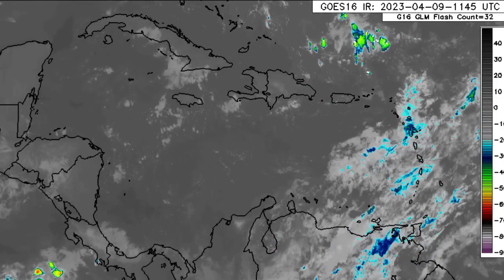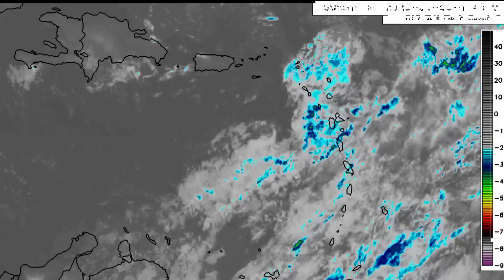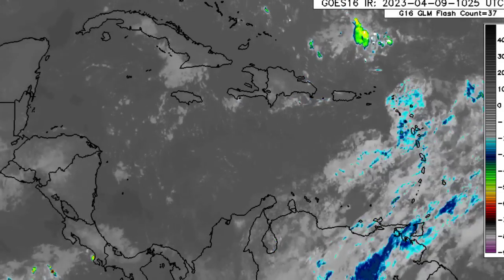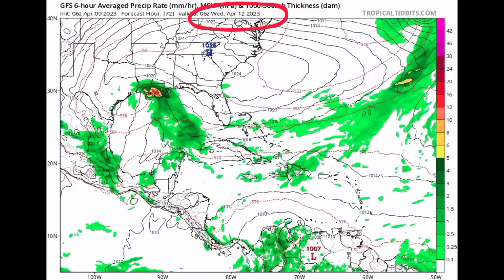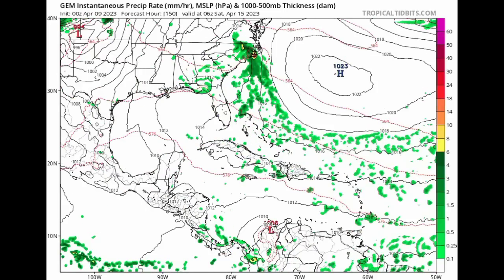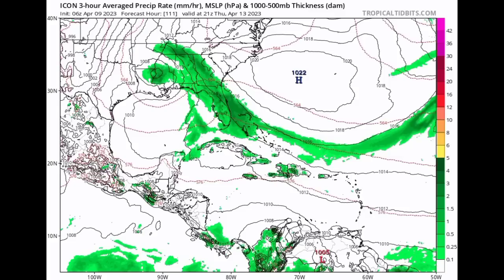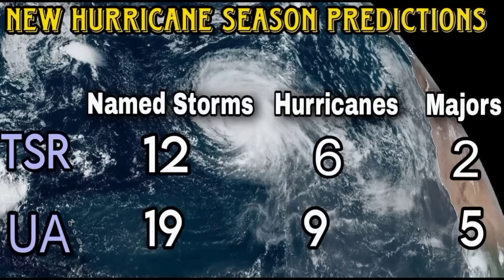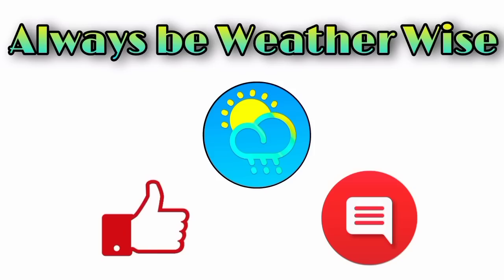2023 Hurricane Season Countdown (53 days) NEW predictions & possible storm